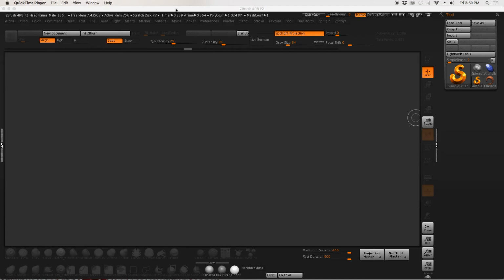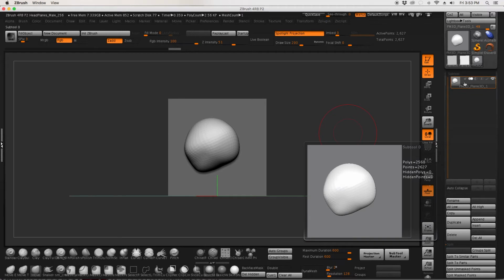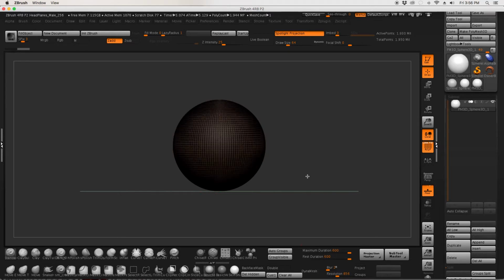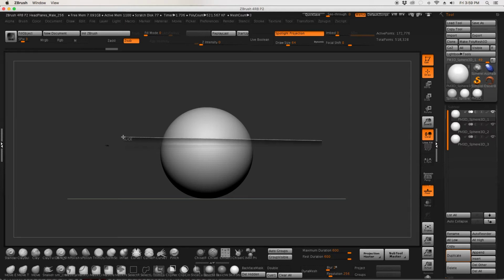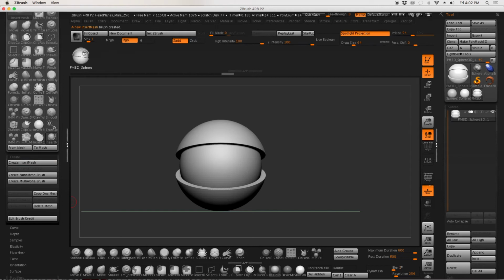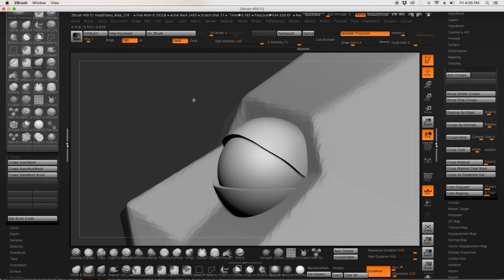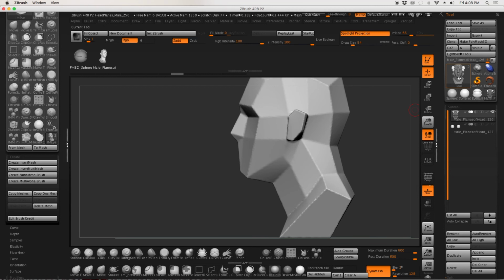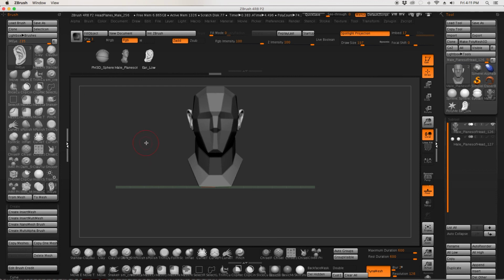PORTFOLIO 4 InsertMesh Brush